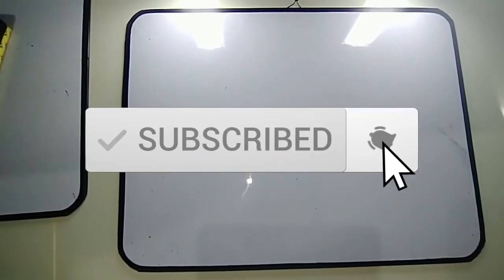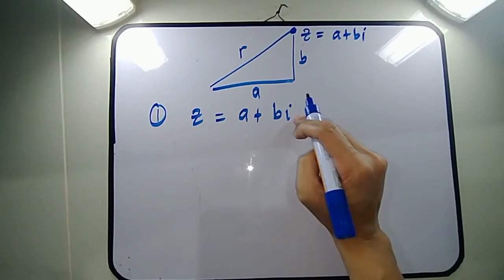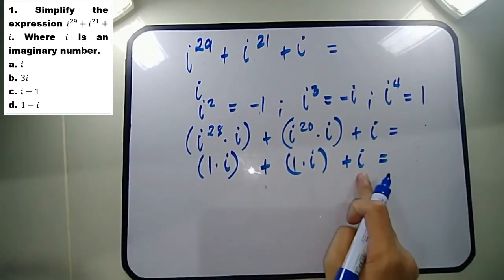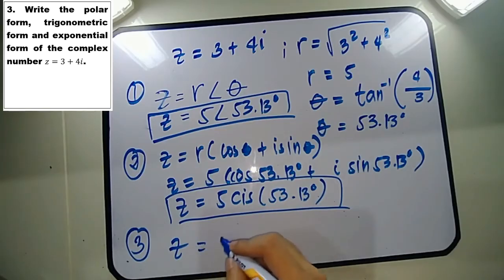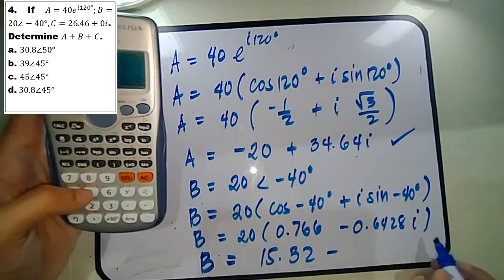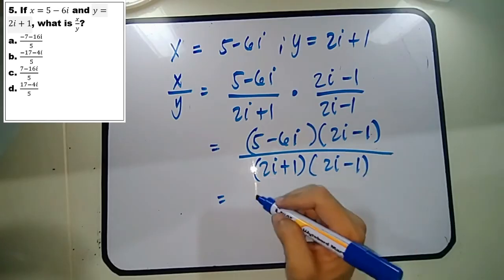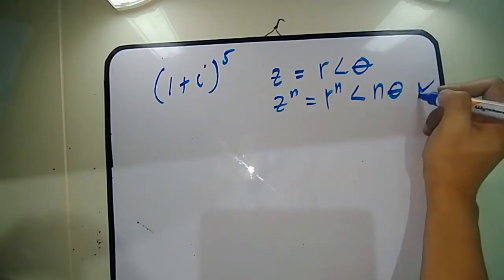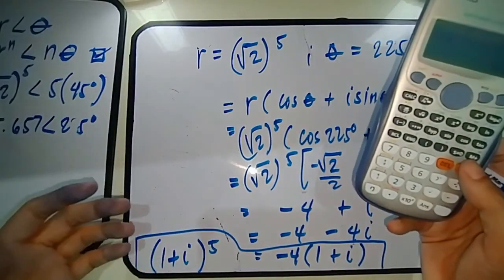COMPLEX NUMBERS 1/2 |Advanced Engineering Mathematics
Analysis and step by step guide in solving complex number problems(past board). Enjoy learning!